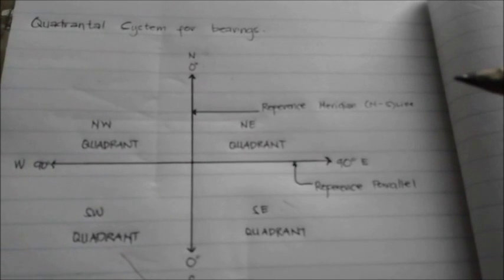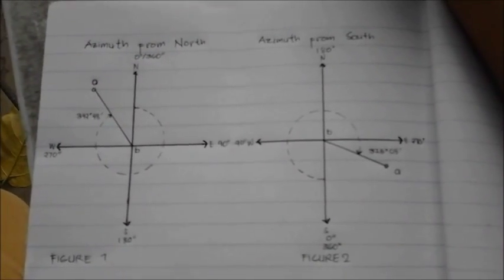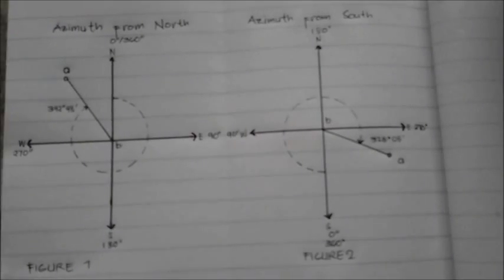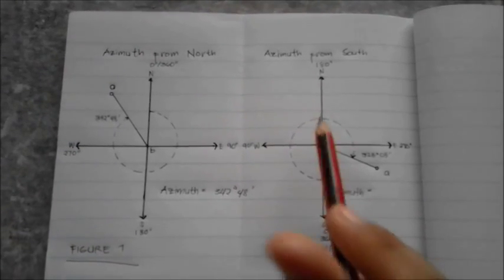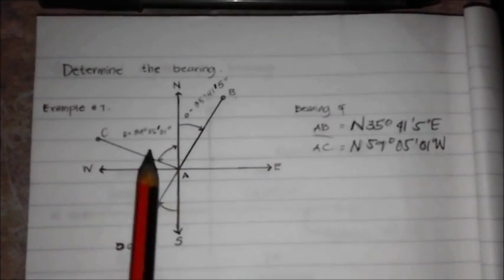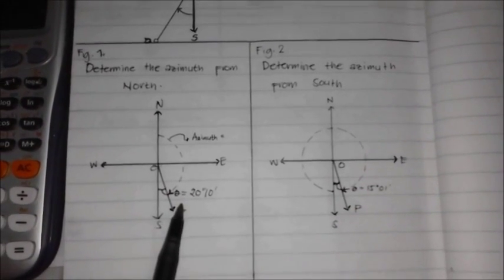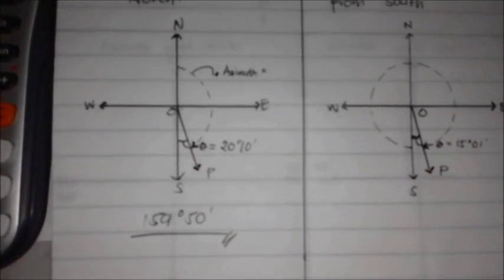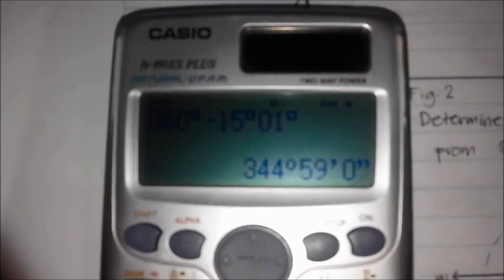Learning Object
An azimuth  is an angular measurement in a spherical coordinate system. The vector from an observer (origin) to a point of interest is projected perpendicularly onto a reference plane. A bearing is described from North or South, and what angle to the East or West.  So, we can say we are 20 degrees East of South or more commonly S 20 E.  To put that in terms of an azimuth, we say 160 degrees.